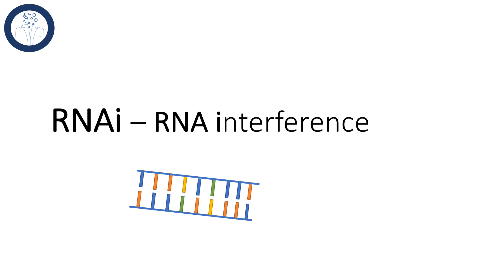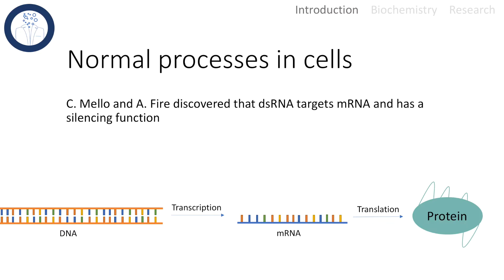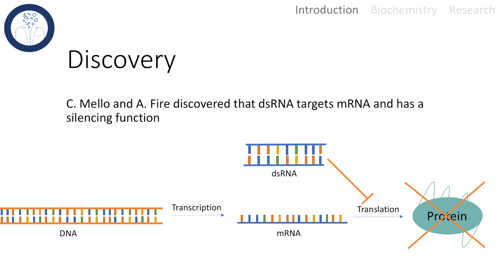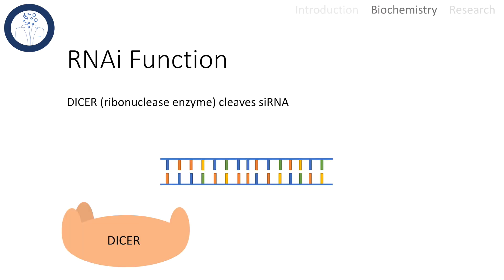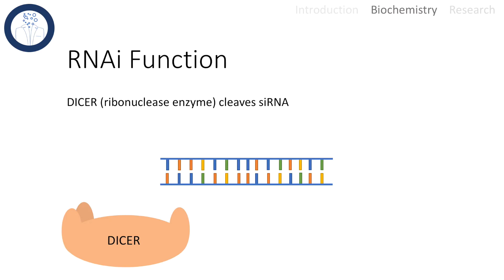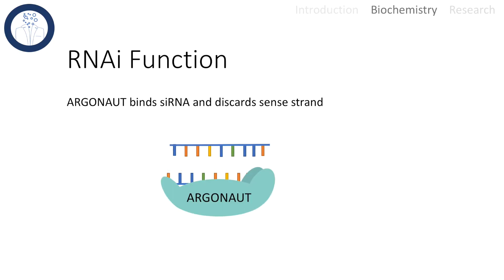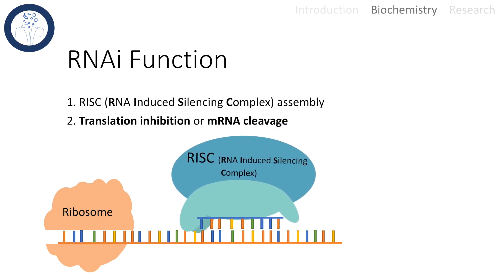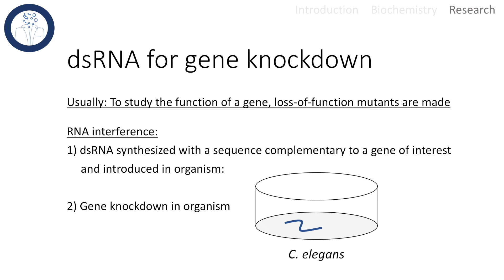RNAi - RNA interference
RNAi - RNA interference and gene knock down

Sources:

Fire, A., Xu, S., Montgomery, M. K., Kostas, S. A., Driver, S. E., & Mello, C. C. (1998). Potent and specific genetic interference by double-stranded RNA in Caenorhabditis elegans. nature, 391(6669), 806.

Fire, A. (1999). RNA-triggered gene silencing. Trends in Genetics, 15(9), 358-363.